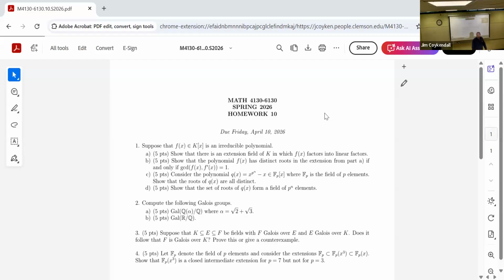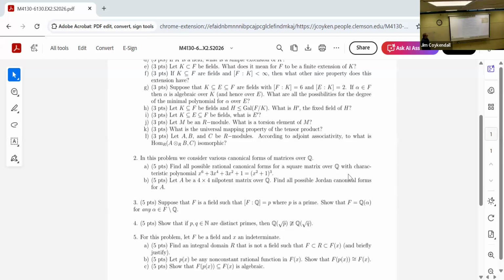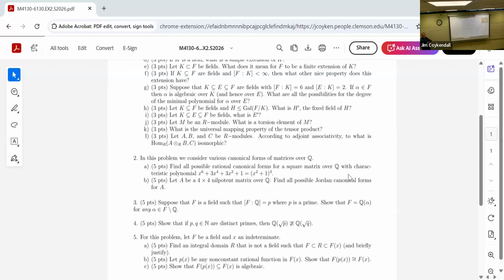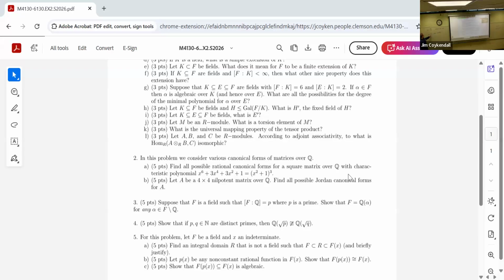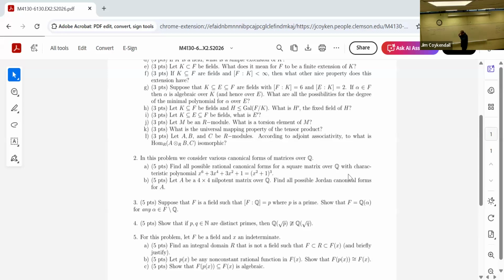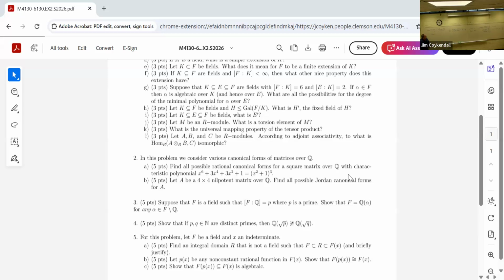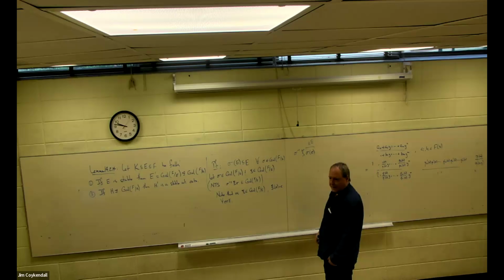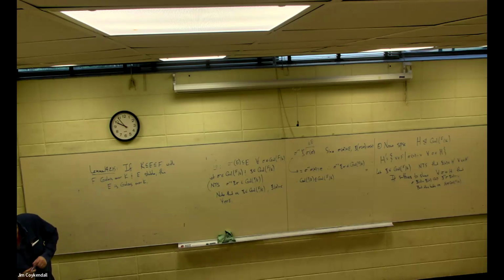Math 4130, 4/3/2026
Discussion about previous exam and new homework. Also some examples and further discussion of the details surrounding the fundamental theorem of Galois theory.